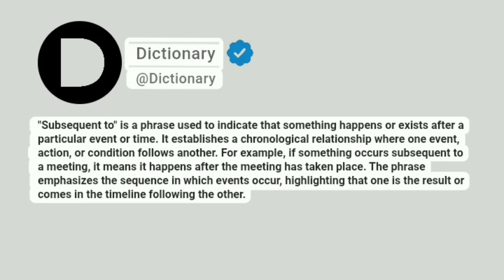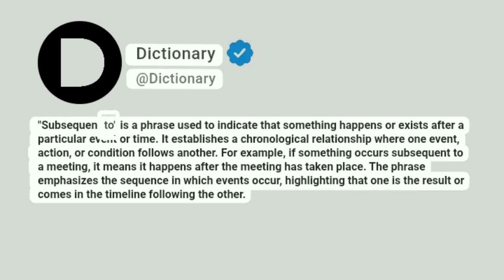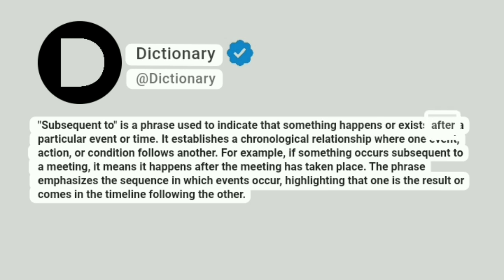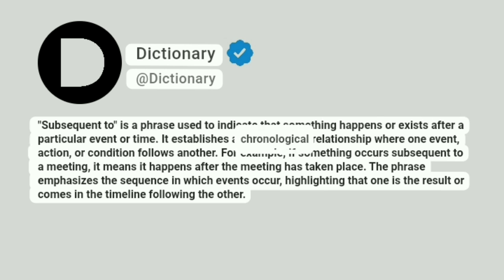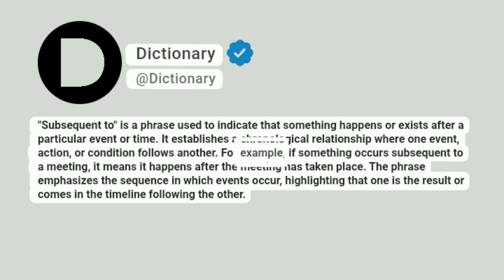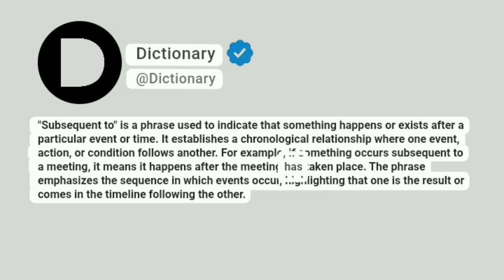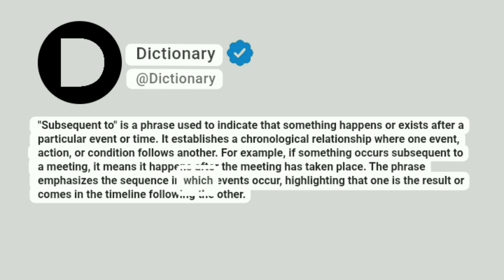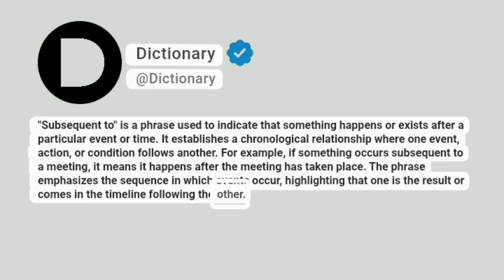Subsequent to Meaning In English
"Subsequent to" is a phrase used to indicate that something happens or exists after a particular event or time. It establishes a chronological relationship where one event, action, or condition follows another. For example, if something occurs subsequent to a meeting, it means it happens after the meeting has taken place. The phrase emphasizes the sequence in which events occur, highlighting that one is the result or comes in the timeline following the other.